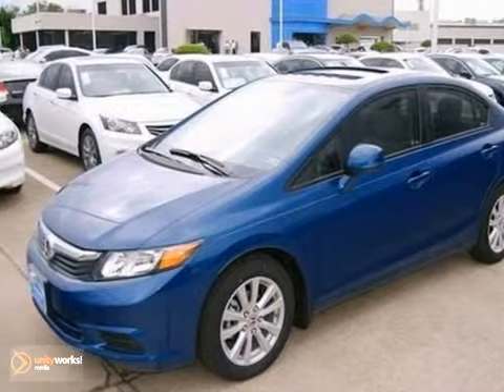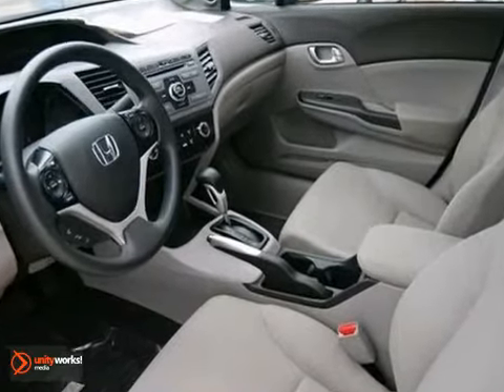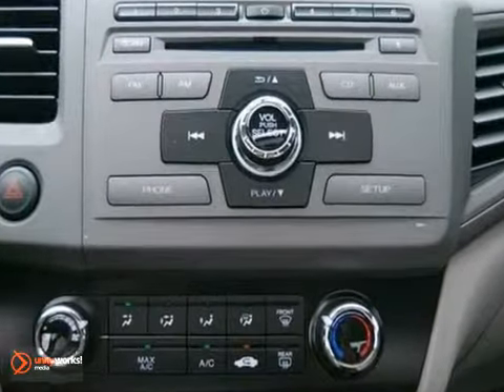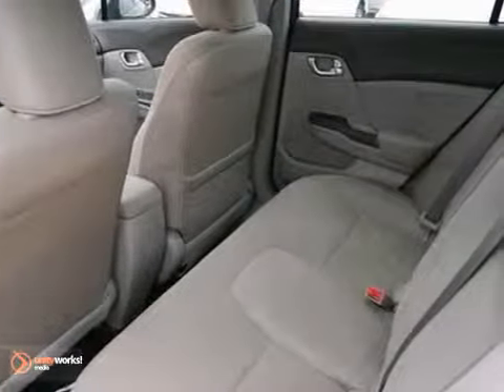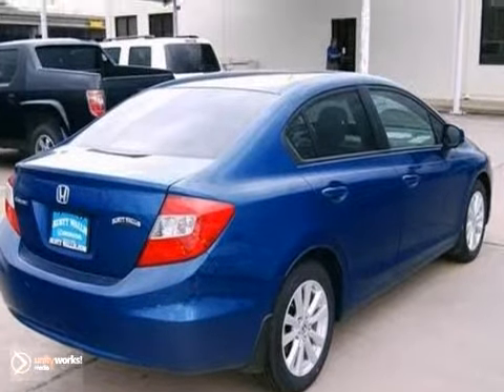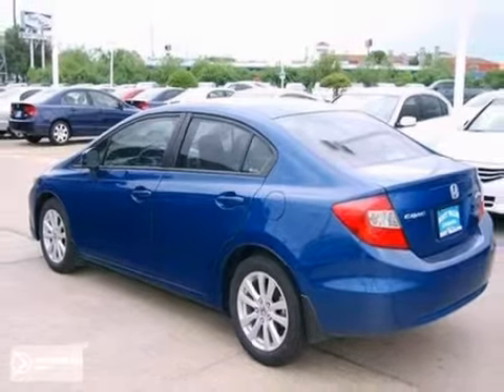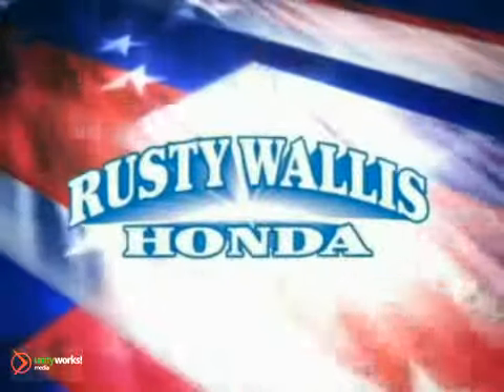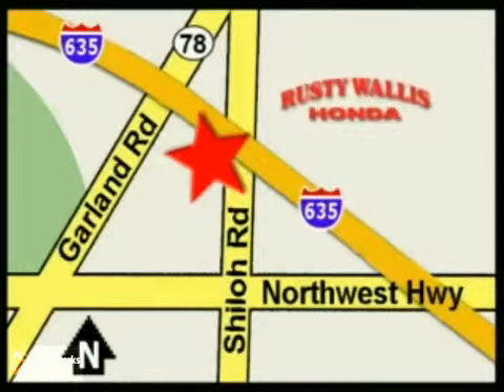2012 Honda Civic #121165 in Dallas TX Fort Worth, TX - SOLD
SOLD - If you are looking for real value on a great new car, Rusty Wallis Honda invites you to call and make an appointment to view this 2012 Honda Civic, stock# 121165. We are conveniently located near Dallas TX Fort Worth, TX and known for our great selection, reliability and quality. Call to take a look at this 2012 Honda Civic today.

12277 Shiloh Road
Dallas TX Fort Worth TX, 75228